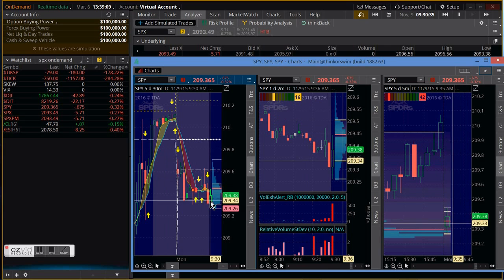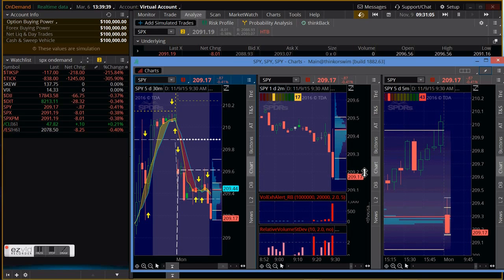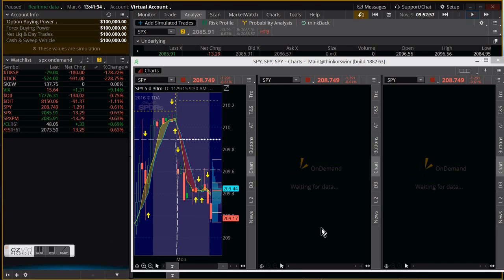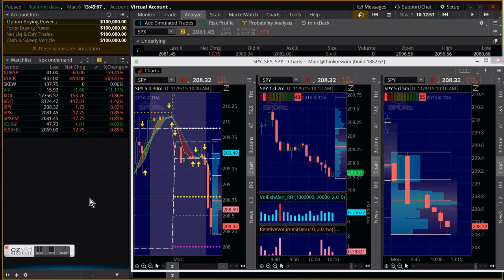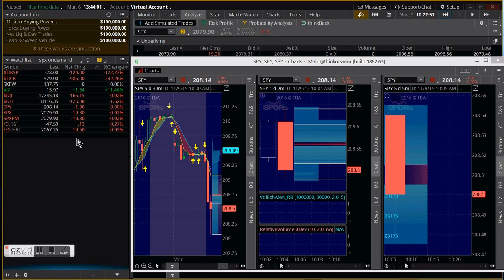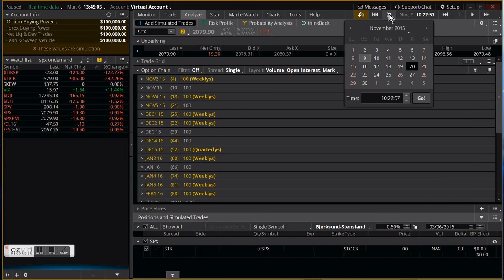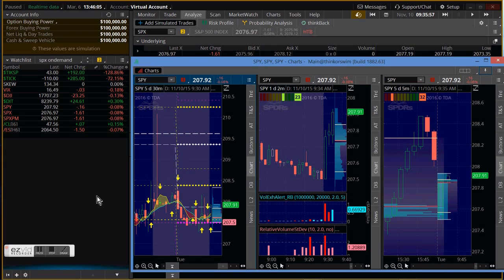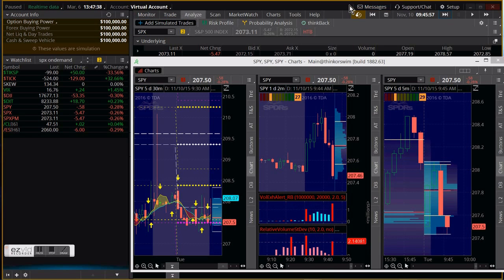TOS OnDemand Chart problem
Example of problems in charting using OnDemand